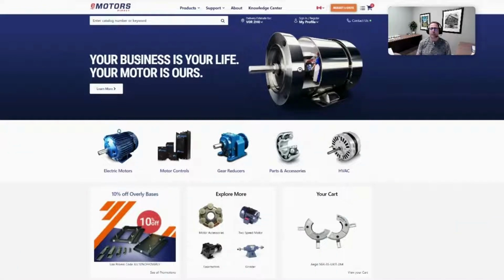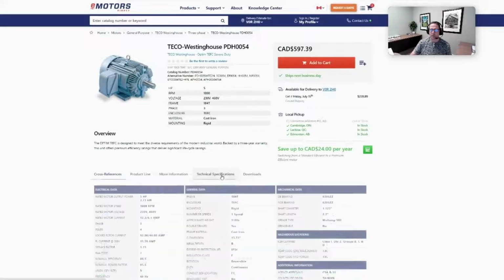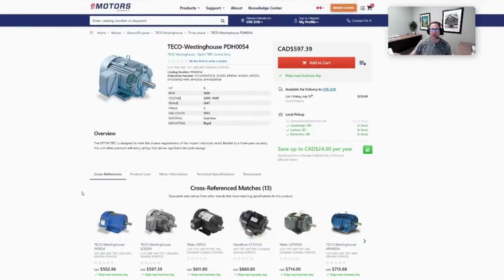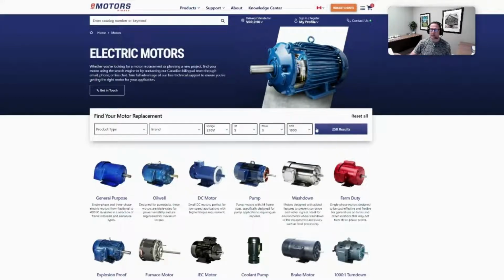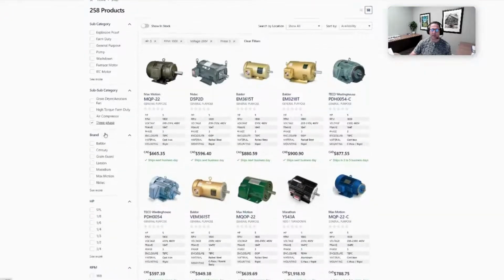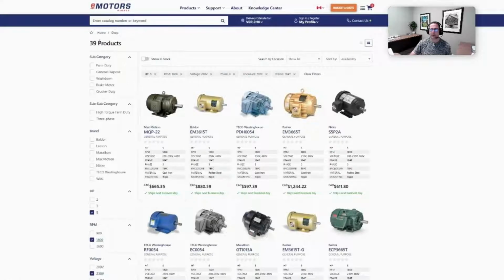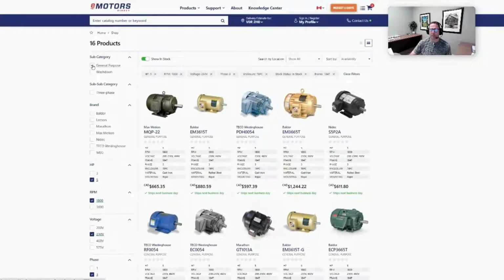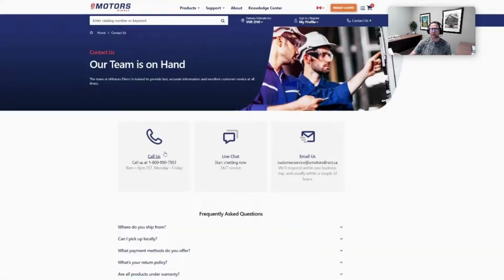How to Find an Electric Motor Replacement | Catalogue Number or Specifications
Trying to find a replacement for a broken down motor? Searching based on specifications such as horsepower, voltage, RPM, phase, enclosure type, etc? This video covers how to find your motor replacement whether you have the exact catalogue number or not. We'll also show you how to order the product, find where the stock is located, and get a real time quote for delivery time and cost.

Ideally, you'll find your replacement motor in just a few minutes. We ship out of 30 warehouses across Canada, so often you can receive the replacement in just 1-5 business days.

Loss of production, lack of replacement parts, and in some cases spoiled product all contribute to the stress we feel when replacing a motor. Our goal at eMotors Direct is to help you find your replacement with ease.

There are a few ways to find your replacement motor:
1. Search by catalogue number. You'll find your catalogue number on the nameplate of your motor. Type that into the top search at eMotorsDirect.ca to see if we carry your motor replacement. We have the largest inventory of all of Canada, so we're confident we can find you an exact replacement or an equivalent alternative.

2. Search by product specifications. On your nameplate, you'll find horsepower, voltage, RPM, and phase. These are the basic specs needed to start looking for your replacement. Visit eMotorsDirect.ca/motors to type in your specs. Once on the search page, filter further on the left side. Filter by enclosure type, mounting, frame size, and brand. You can also filter further based on your location. We carry TECO Westinghouse, Baldor, WEG, Max Motion, Leeson, Century, Marathon, Lafert, Nidec/US Motors, and other popular brands.

3. Once on the product page, type in your postal code to receive a shipping quote and timeline.

4. Scroll further to see cross reference options. These are exact alternatives to the product you're looking for.

Good luck finding your motor replacement, hopefully this can help you find the motor you're looking for.